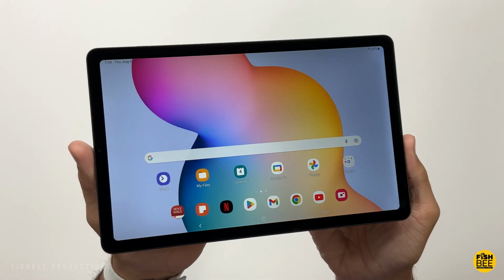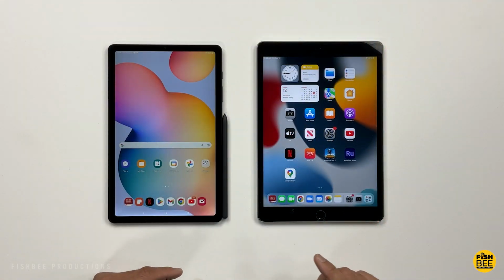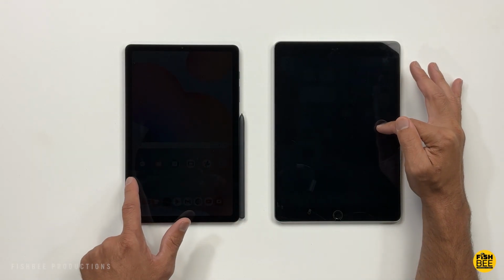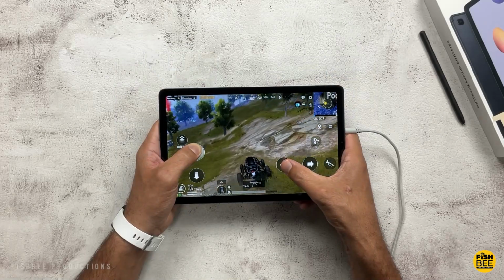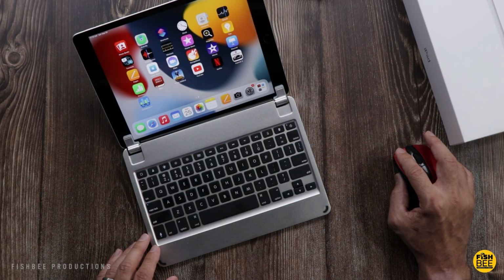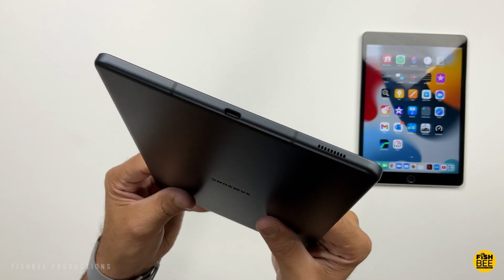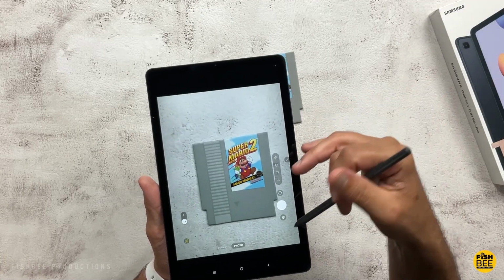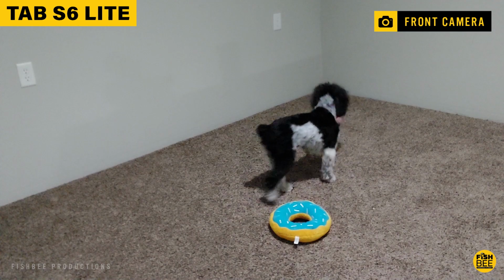Galaxy Tab S6 Lite (2022) vs. iPad 9 - EASY CHOICE?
iPad 9th Gen 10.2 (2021) on Amazon

Tab S6 Lite 2022 Edition on Amazon

Galaxy Tab S6 Lite (2020) on Amazon

Apple Pencil 1st Gen

Brydge Keyboard for iPad

Razer Kishi Controller on Amazon